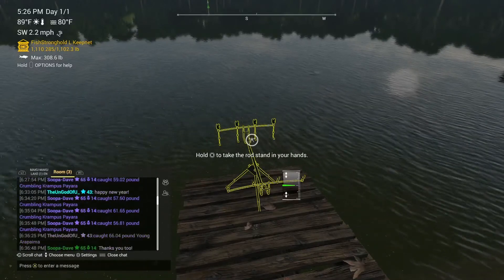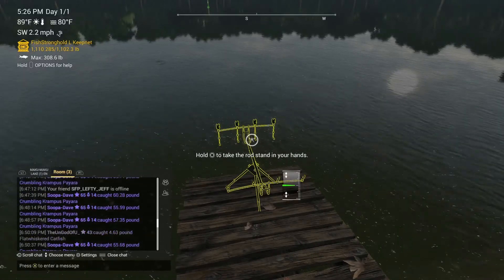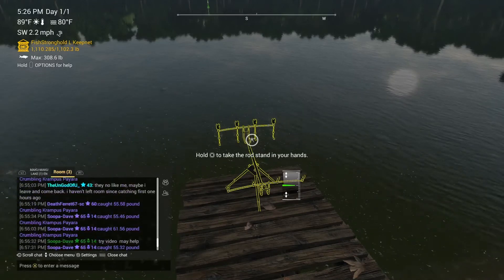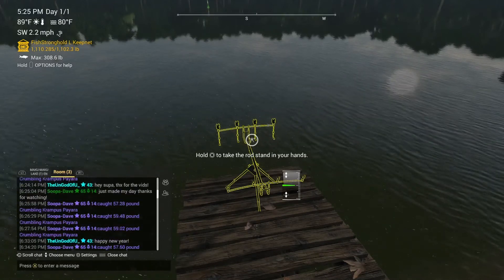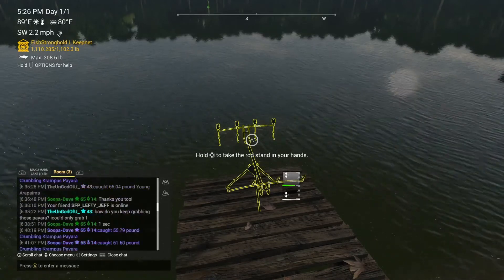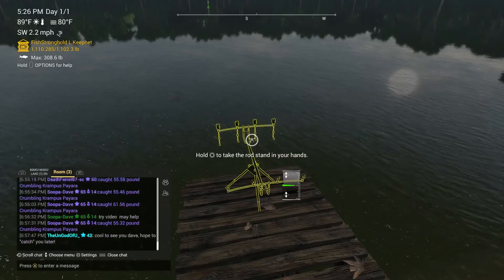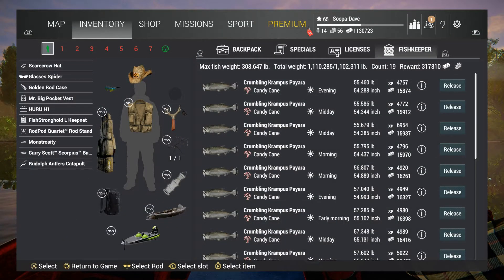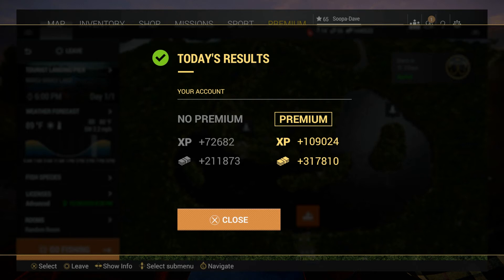Fishing Planet Good Trip